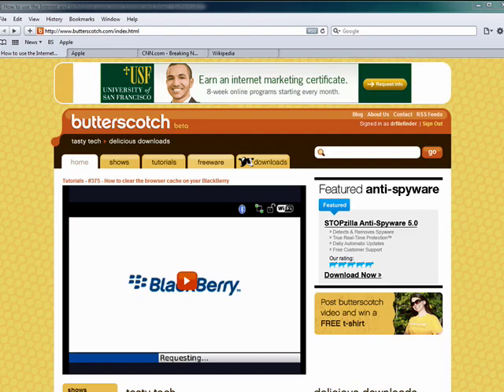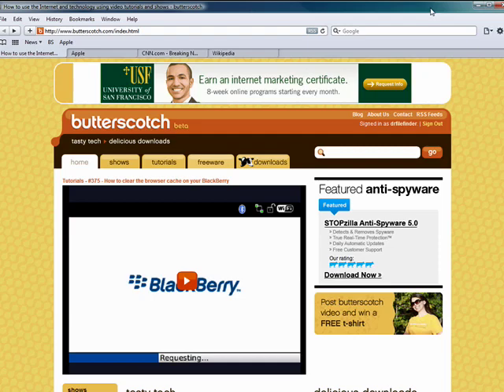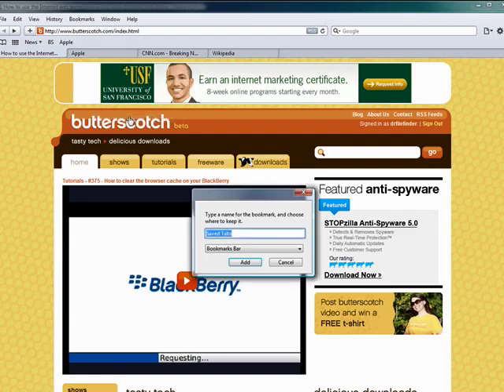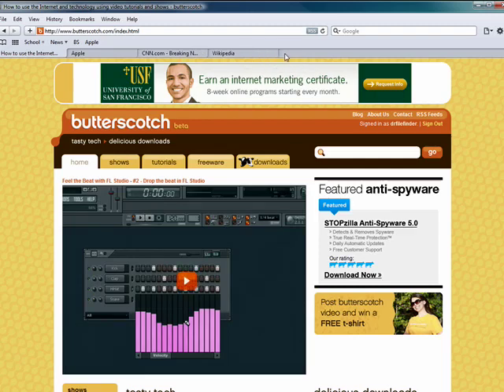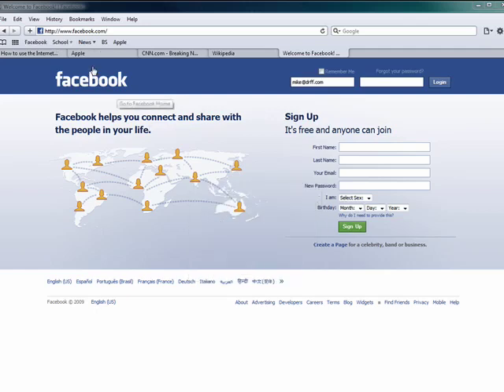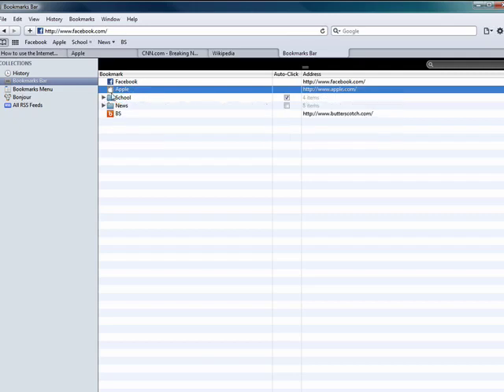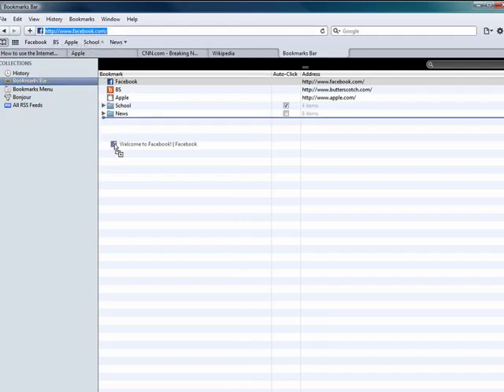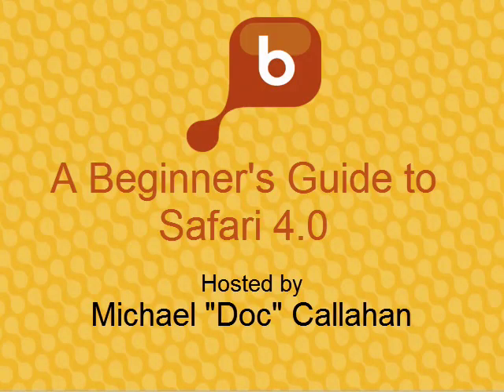Adding and managing bookmarks in Safari 4.0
Safari makes it easy to add, organize and arrange your favorite sites. A Internet tutorial series by butterscotch.com.